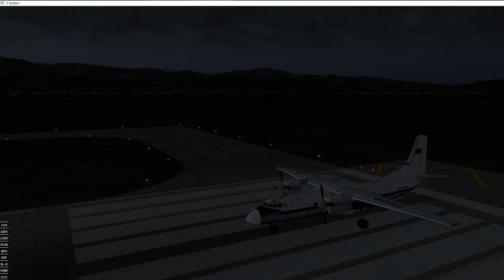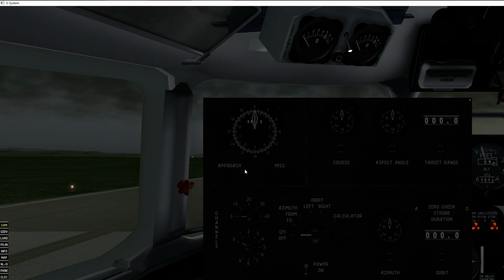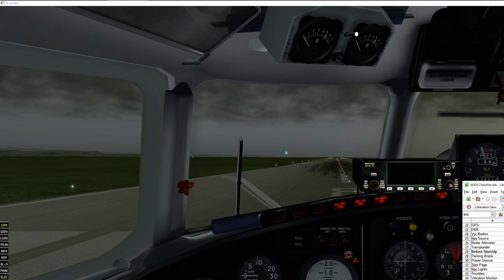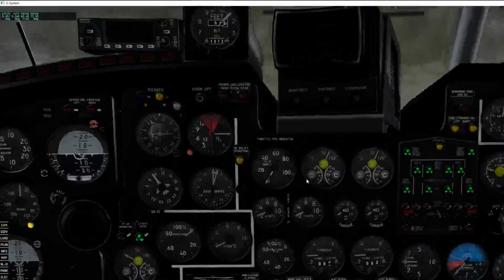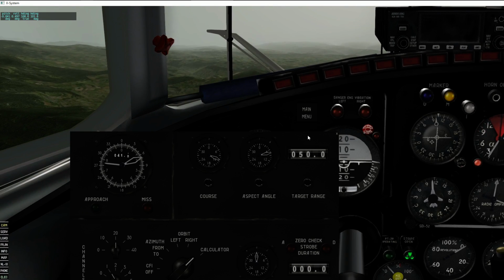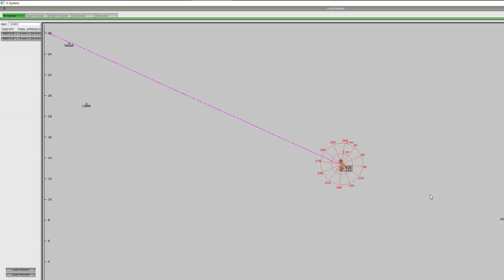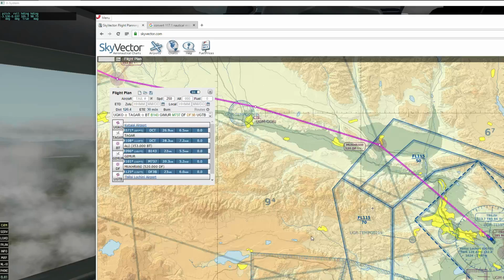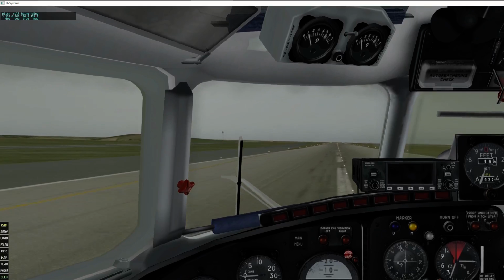AN-24 X-plane 10 by Felis NCNS and SHORAN Demo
Ignoring all the terrible flight planning errors (silly mountains), this shows a pretty solid flight that uses the SHORAN and NCNS system of the aircraft in addition to VOR, ADF and because of poor weather the ILS too.